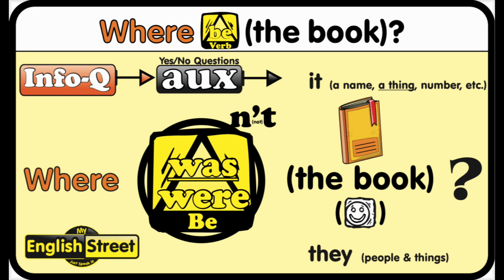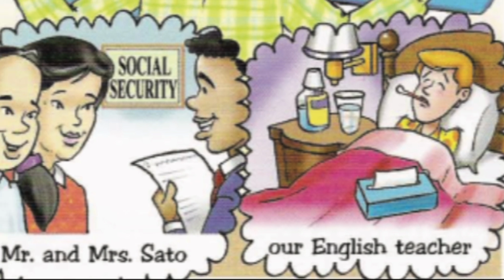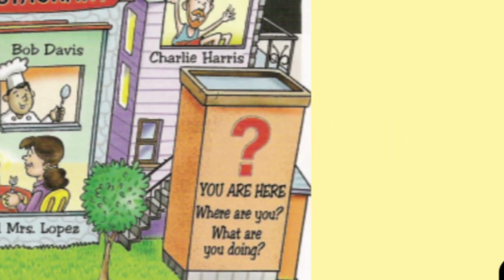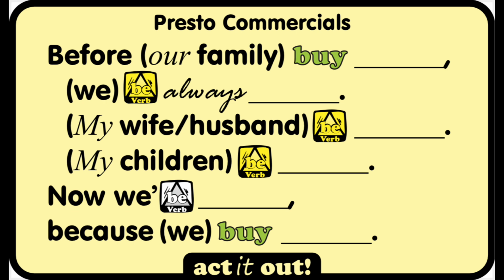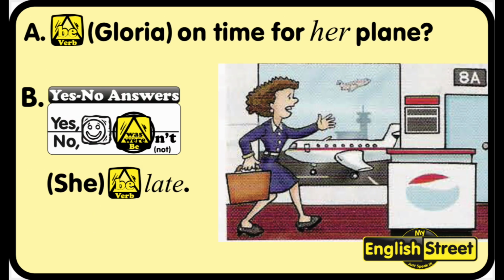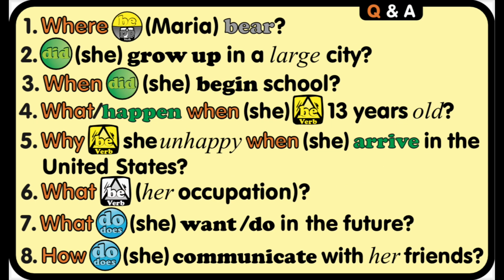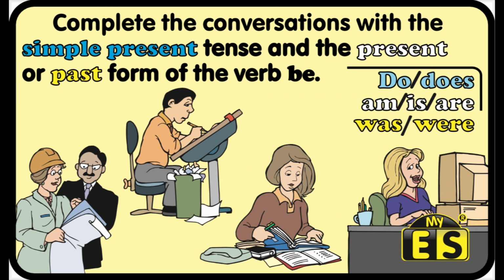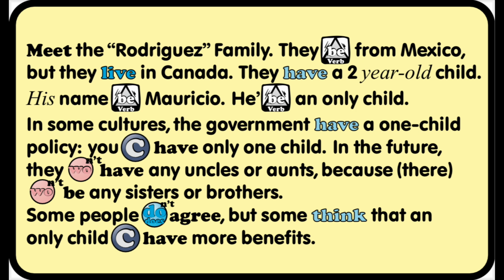Basic 12 (last lesson)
The verb Be in past: Was & Were